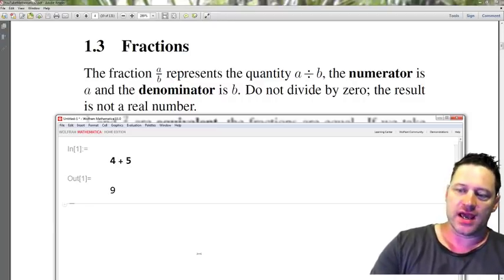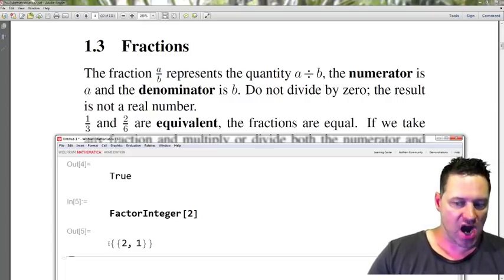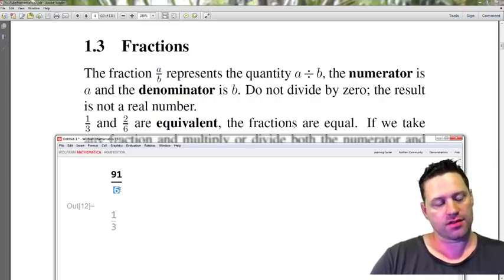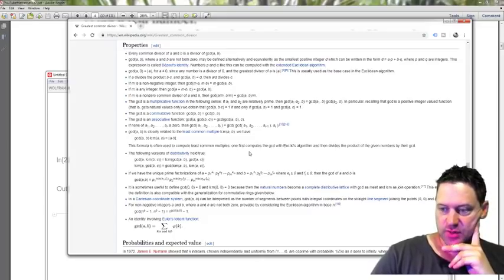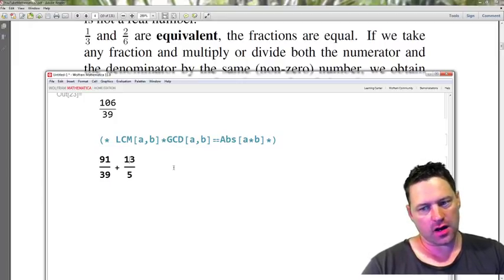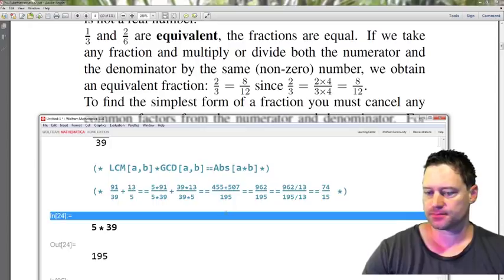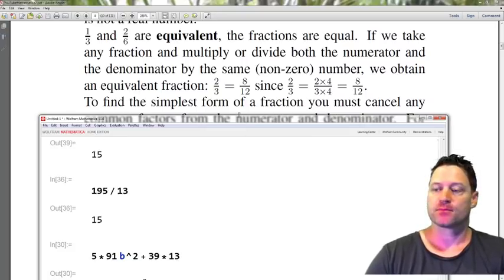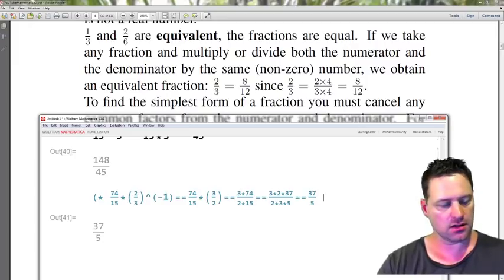Mathematica Tutorial 40 - Fractions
In this Mathematica tutorial you will learn about fractions, how to add fractions, multiply fractions, and divide fractions even when the numerator and denominator have letters or symbols in them. Our discussion brings us to the topics of greatest common divisor, least common multiple, and prime factorization of integers.

Look for "A YouTube course in Mathematica".